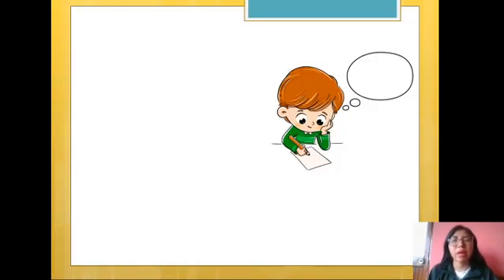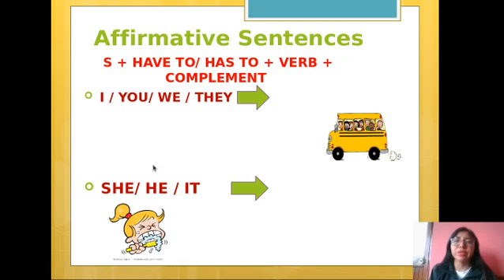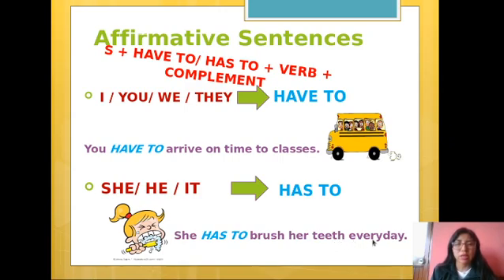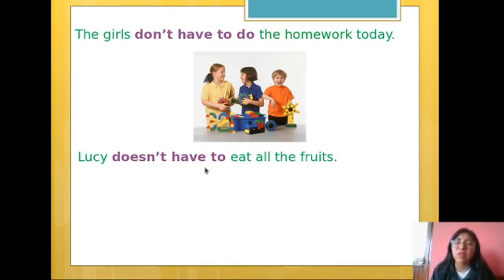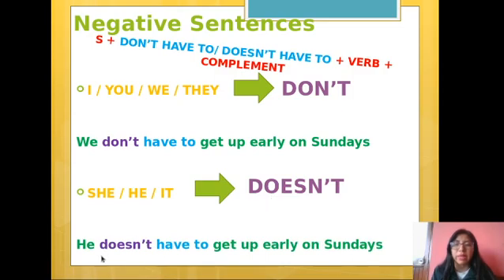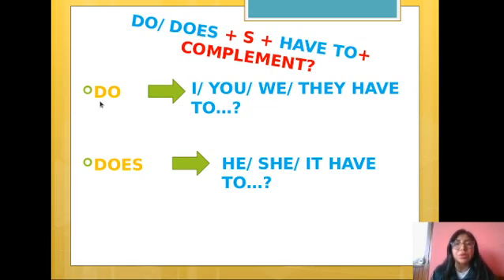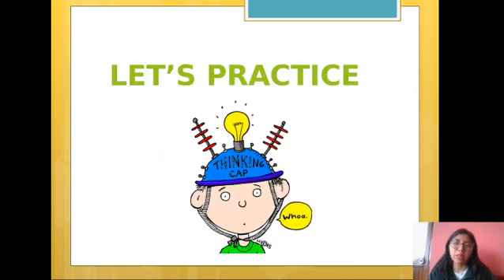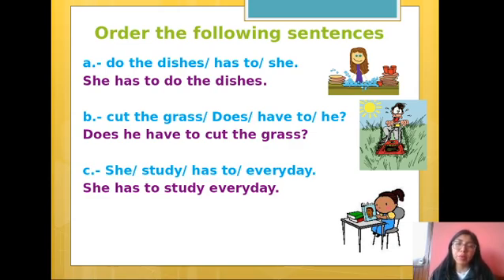10 EGB ENGLISH 11 DE MAYO DE 2020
36AVO VIDEO DEL 10 EGB ENGLISH 11 DE MAYO DE 2020